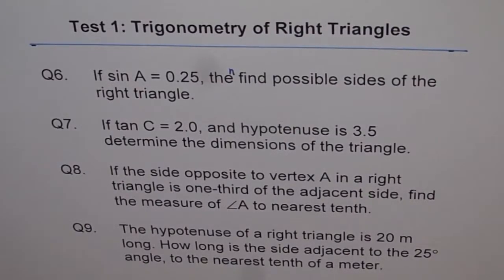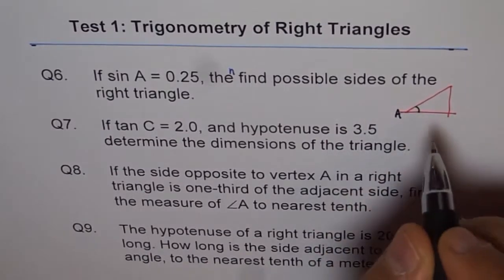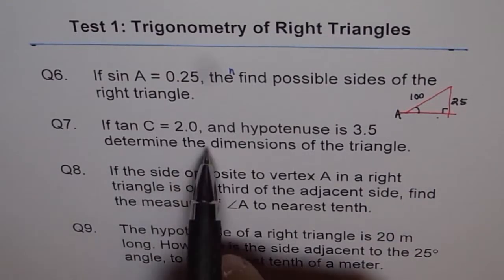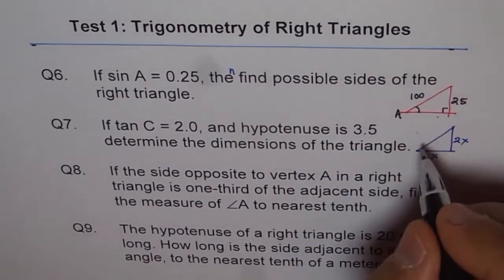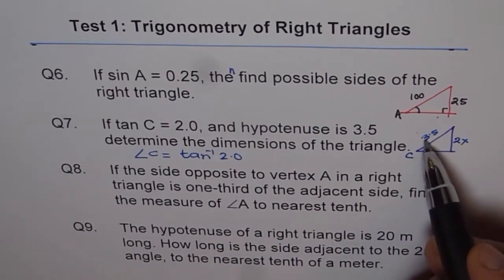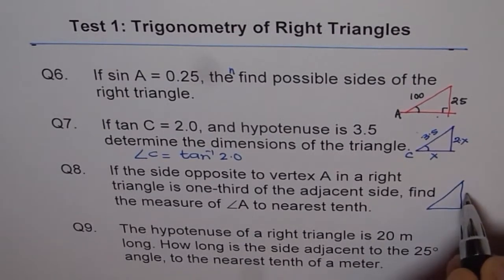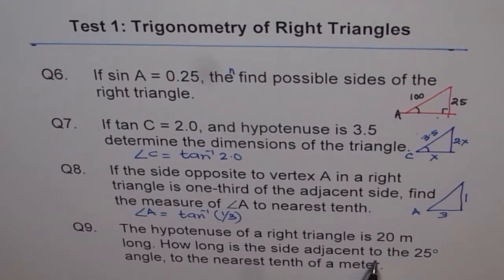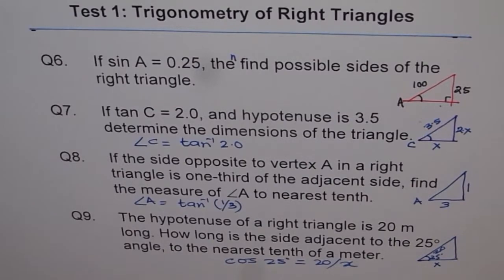Hint Trigonometry Test Right Triagle Q6 to Q9